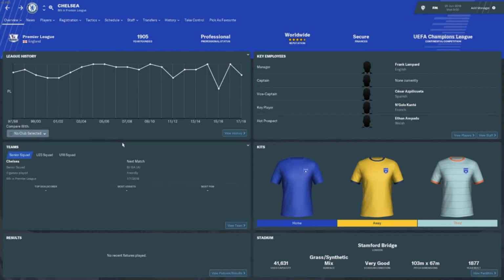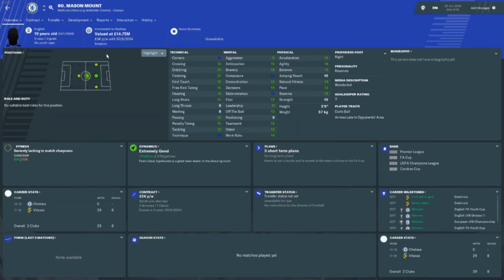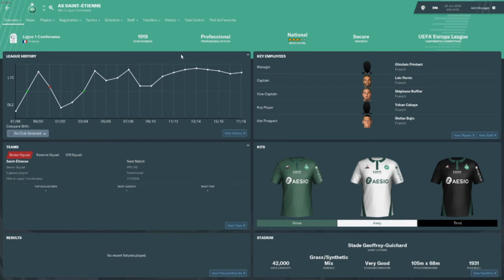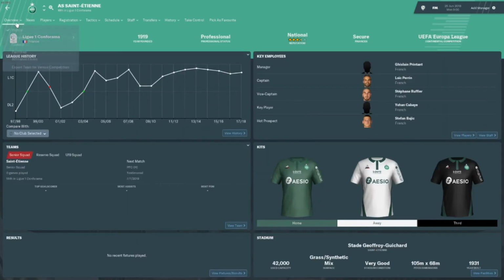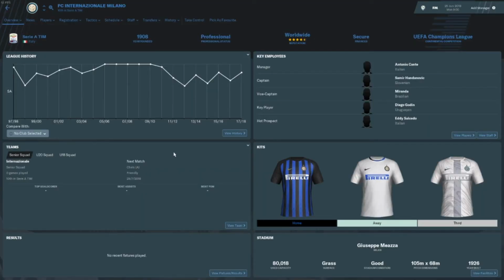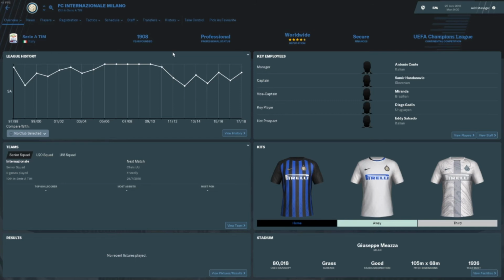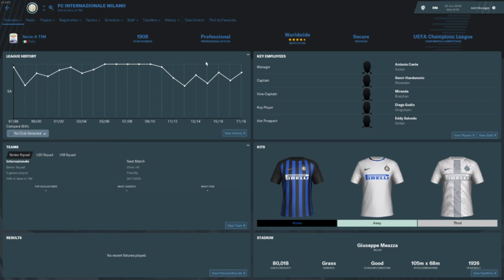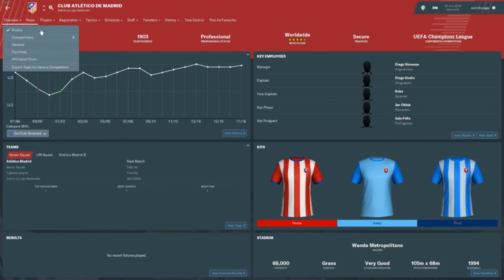Football Manager 2020 Top 5 Teams To Manage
These are my 5 picks of teams to manage in FM20. One from each of the top 5 leagues.